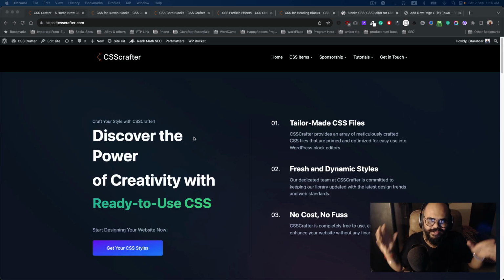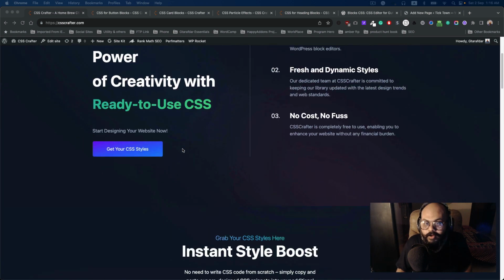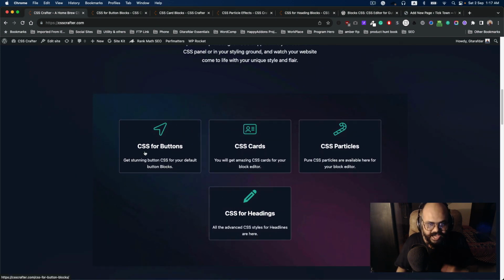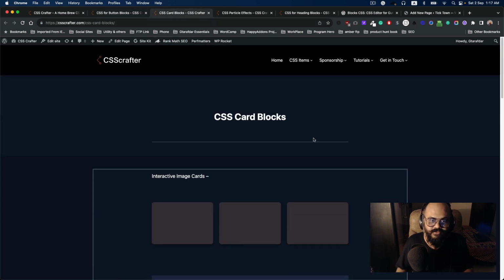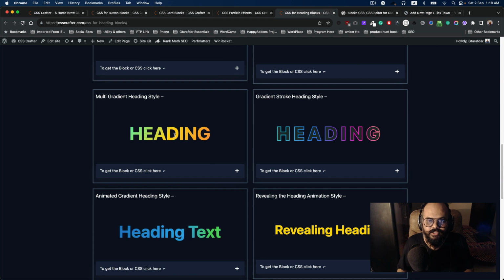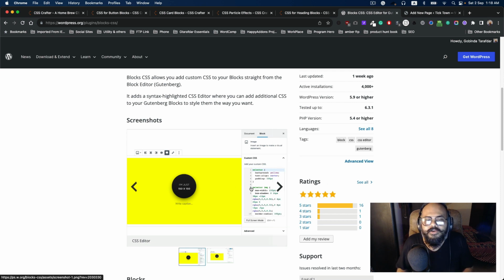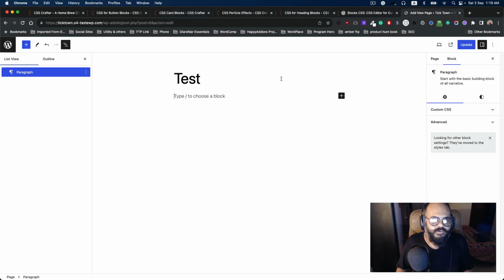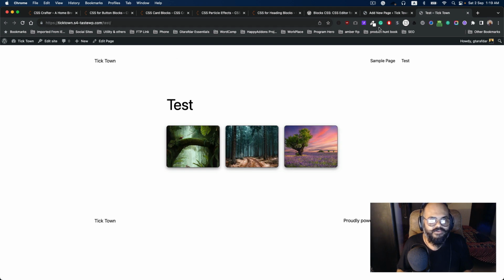Introducing CSScrafter Project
I'm excited to share an interesting project of mine, CSScrafter, a library for Readymade CSS Block Items.

📌    Marketing Tool